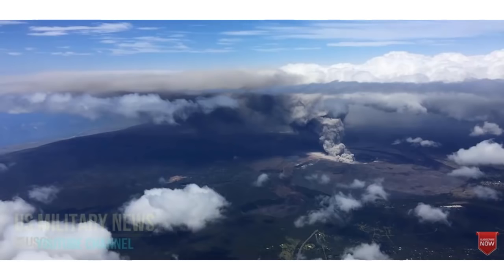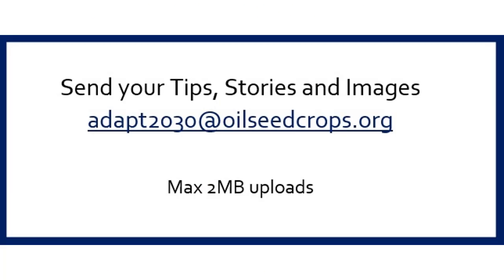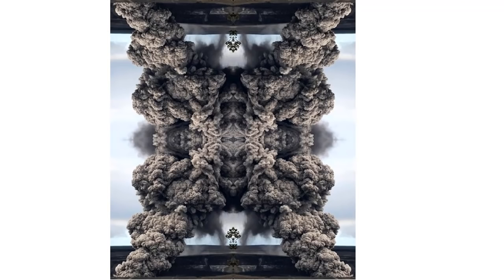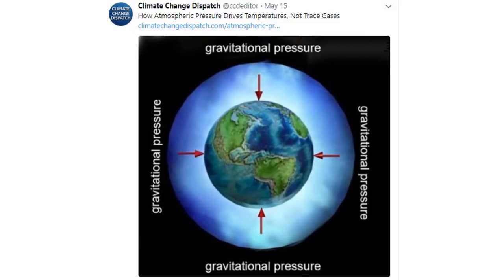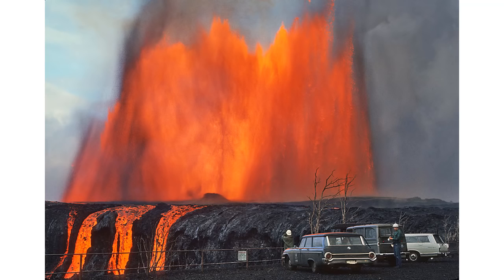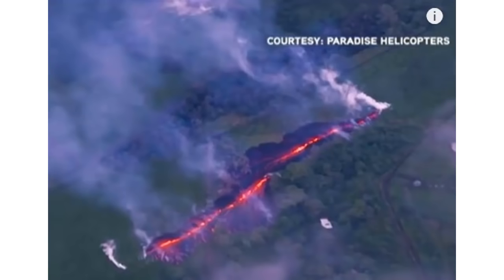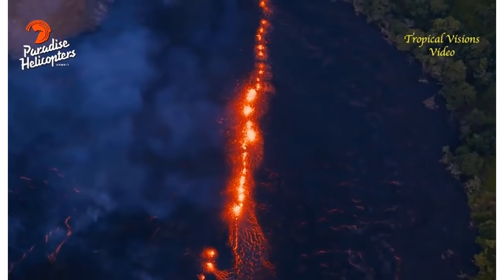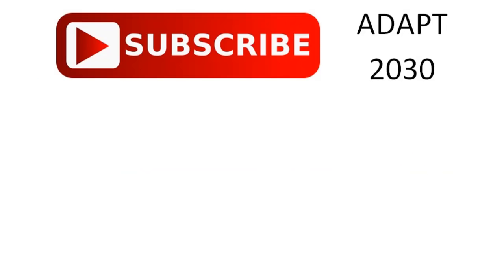Kilauea View From 30K Feet & Interactive Hawaiian Eruption Map to Follow New Fissures (608)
This is by far the best resource for tracking fissures in Hawaii and the over all conditions from lava flows, to electrical outages, road closures, evacuation order, ask cloud all in one interactive map. Also Mauna Ulu shakes and we look back at historical eruptions to 1790 along with new sky trail phenomenon.